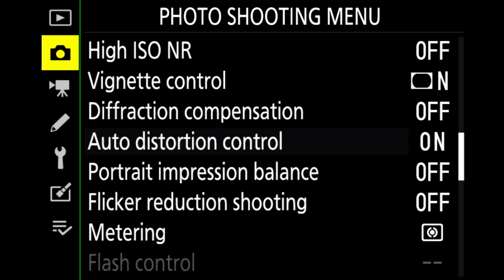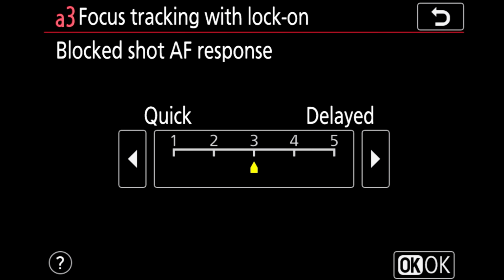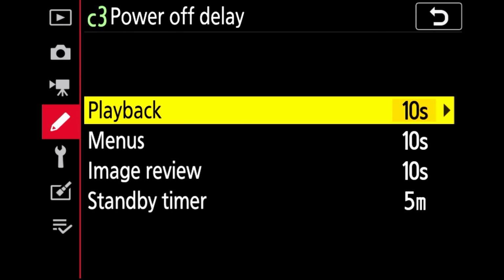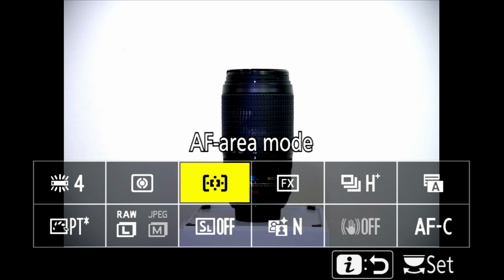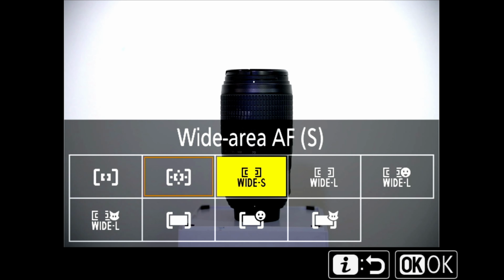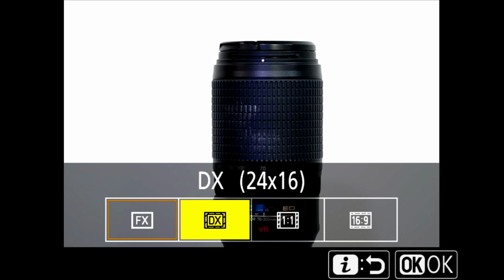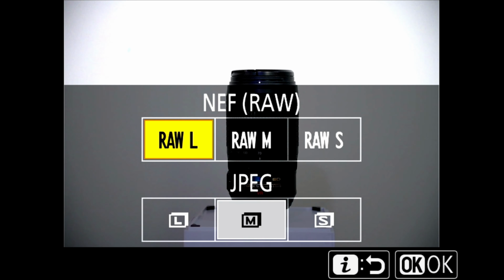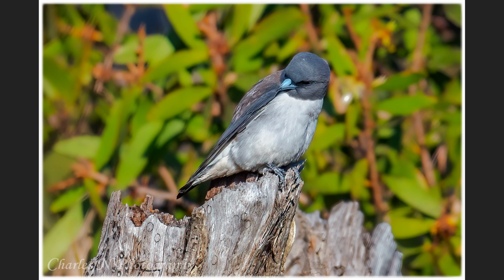Nikon Z6II Menu Setup for Wildlife 2024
I’ve refined my Nikon Z6II Menu and I-menu for Wildlife Photography over the last year, so that key settings and configurations are easy to access and change for quick adjustments in the field.

Video Time-line
00:00 My Nikon Z6II Menu Wildlife Setup 2024
01:12 Menu Setup
06:53 I-menu Setup
12:30 U2 Mode Setup for Wildlife Photography